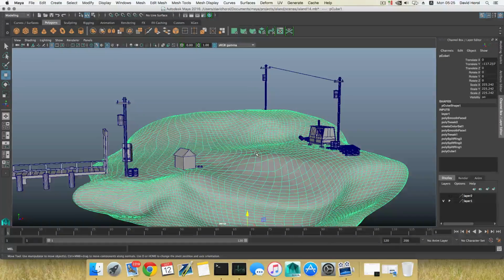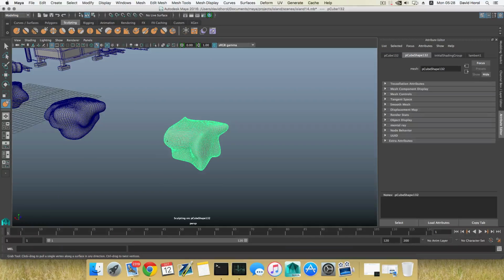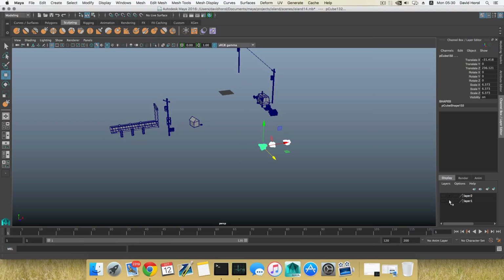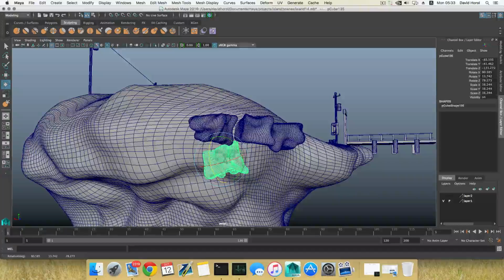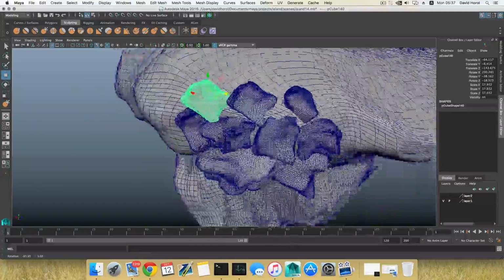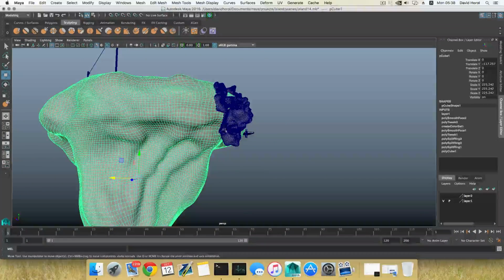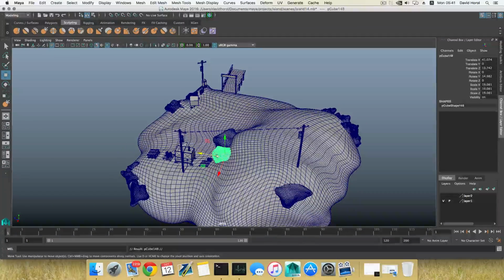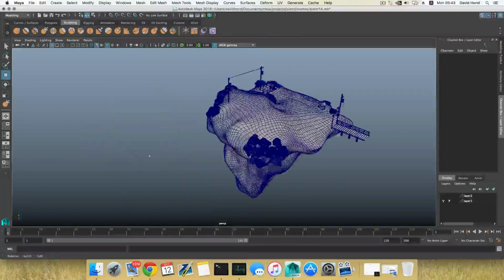Maya 2016 Tutorial- How To Model an Island Part 15